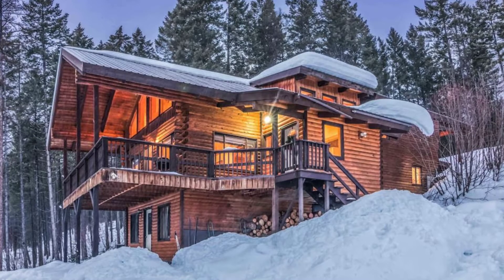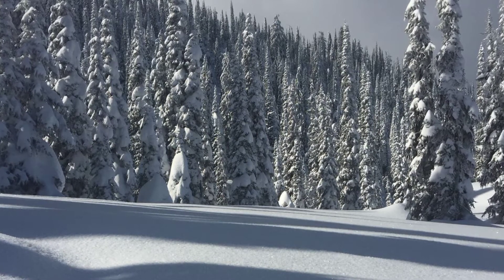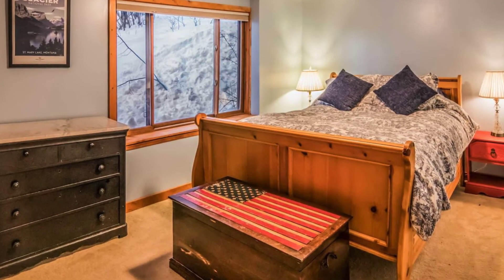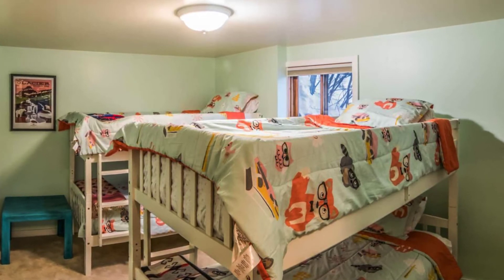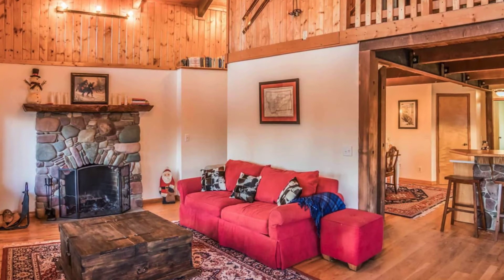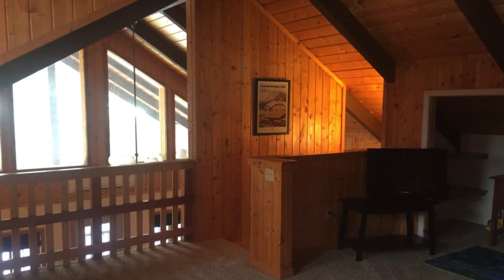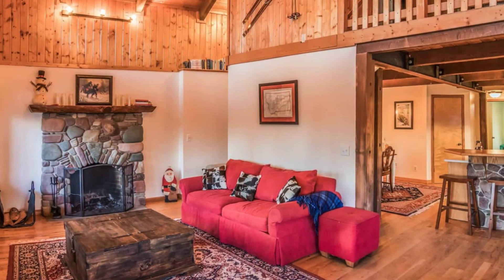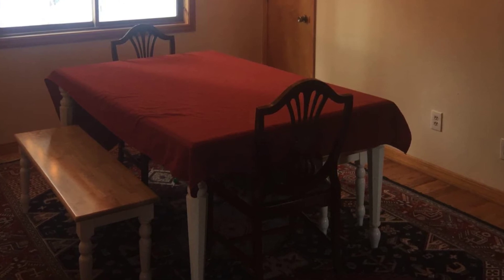Cozy Log Cabin With Gorgeous Mountain Views in Whitefish Montana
You'll fall in love with this gorgeous log cabin retreat located in Whitefish, Montana, United States. The vacation property can accommodate up to 9 guests with 3 bedrooms, with 6 beds, and 2 bathrooms. During your vacation stay, you'll have the entire cabin building to yourself. Take this chance to get lost in the woods, this cabin building is perfect for the outdoor family. The cozy log cabin building is tucked into five acres of woods yet only 15 minutes to Whitefish, skiing, a lake, and only 32 miles to Glacier National Park. During your vacation stay, you'll have gorgeous mountain views, surrounded by nature and wildlife. This log cabin retreat is the true Montana mountain experience. There are miles of public hiking trails just out the back door for an easy snowshoe, hiking, cross country skiing, and mountain biking. The log cabin comfortably sleeps 8 plus a sleeper sofa, a built-in twin bed, and a reclining sofa.

This log cabin building is the owner's dream home and future retirement house, so you'll want to please treat it like your own. This is their happy place where they can get away from the hustle and bustle of the rest of the world. You'll enjoy cozy nights by the fireplace, reading, and telling stories. In the warmer months, you can explore the trails, have fires in the fire pit, roast some marshmallows, and stargaze. This log cabin vacation rental is the upper house excluding a basement/studio apartment that is rented by two friends who keep an eye on the place. The garage is also off-limits to guests.

The cozy log cabin retreat has a wood-burning fireplace and a cozy sleeper sofa. There is a large open kitchen with all the necessities to include a coffee pot, crockpot, pots and pans, and more. The log cabin has a huge master bedroom with a king-sized bed, a reading area with a loveseat, and a back porch. There is a queen-sized guest bed, and two bunk beds to sleep four, there is also a pack n play for babies. There is a large farm style kitchen table which can extend with a hidden leaf to seat more guests. The queen size reclining sofa in the loft can be used for extra sleeping options. The loft has a comfy reclining leather sofa, television, games, toys, and books. During your vacation stay, you'll enjoy gorgeous starry nights, and beautiful views all around. The log cabin retreat is beautifully finished inside and out, and the perfect vacation property to make treasured memories with family and friends.

In this location, there are bears, moose, mountain lions, and other wildlife so it is necessary to practice caution and care. There is an available bear spray for your use. The garbage has to be locked in the bear-proof garbage can. The internet works but is slow. There is no cable television, just a DVD player, and some DVDs. 4wd vehicles are necessary for the winter. Also, the insurance mandates that the owner tells you climbing the bunk bed ladders could result in falling.